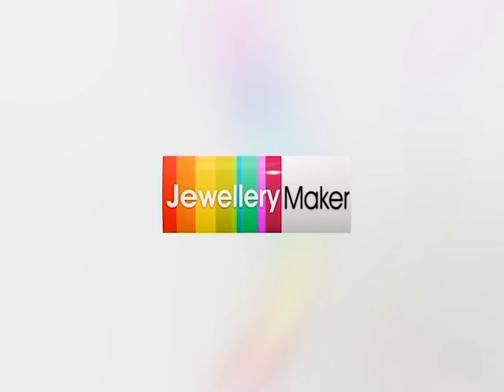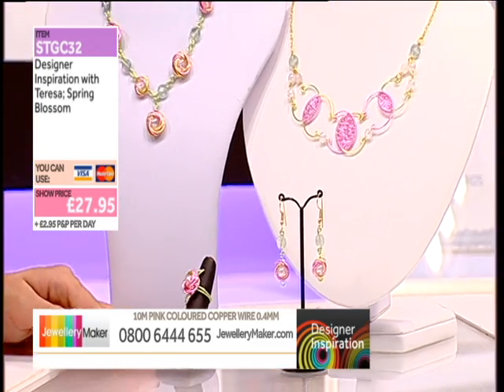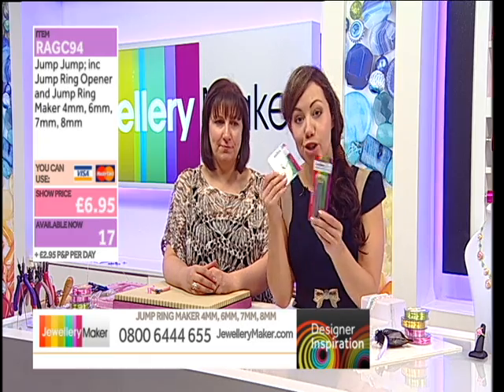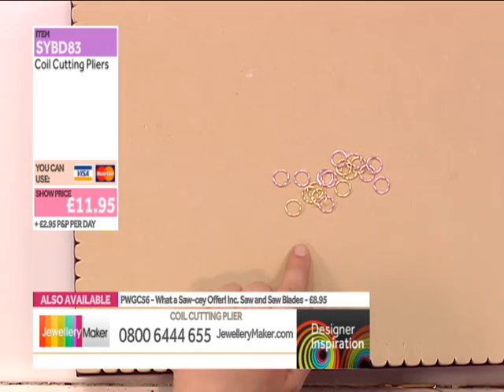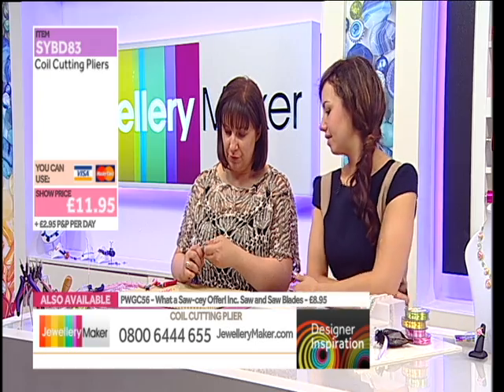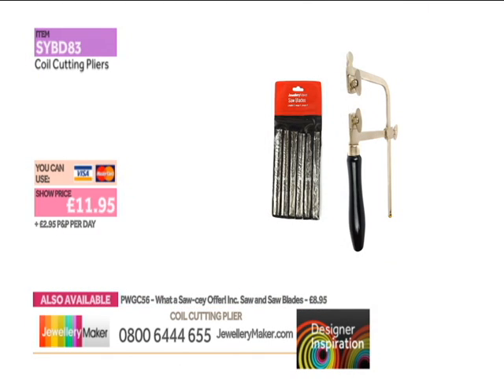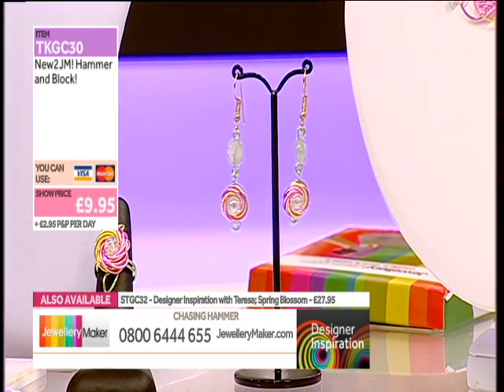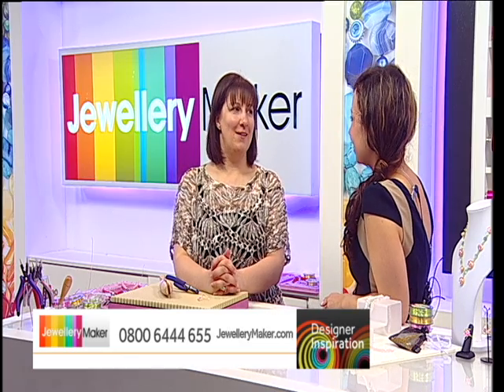Designer Inspiration - 6/04/2014 Demonstraion Part 1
Designer Inspiration - 6/04/2014 Demonstration Part 1

 Please note, this is a recording of a live program. Items may be sold out. Please call JewelleryMaker customer service for more information - 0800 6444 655.